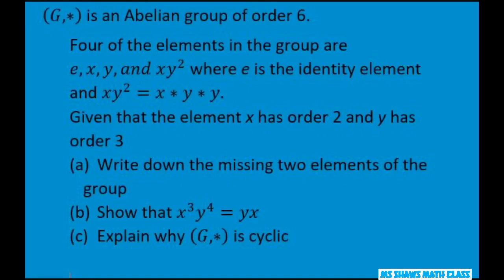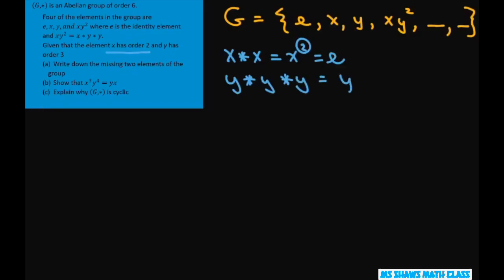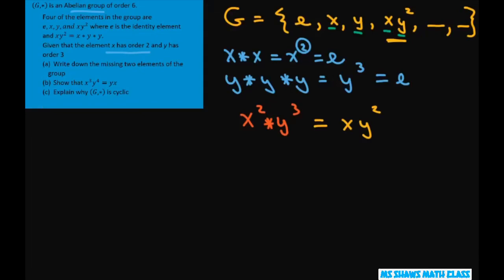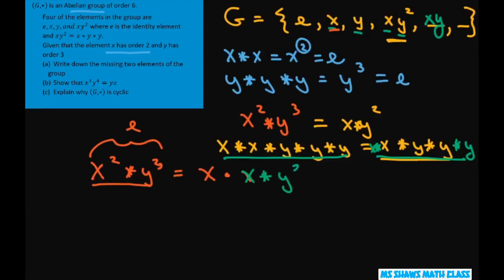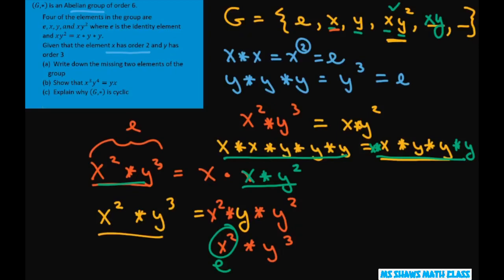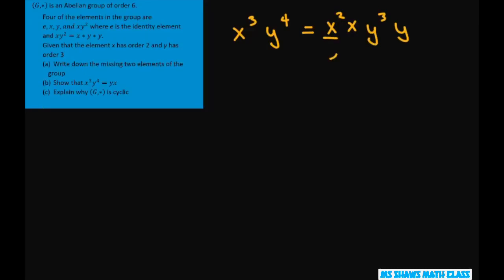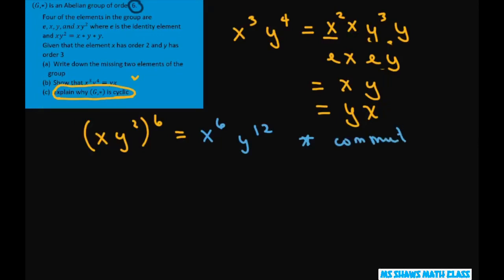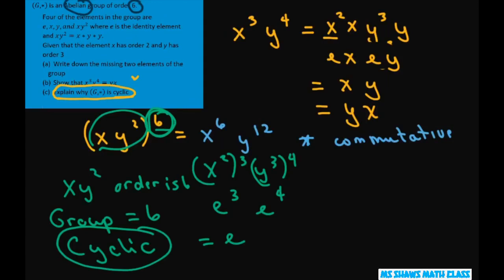Four elements of Abelian group of order 6 are given. Write down two missing elements of group.